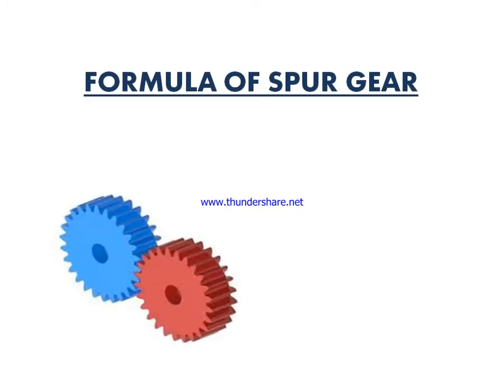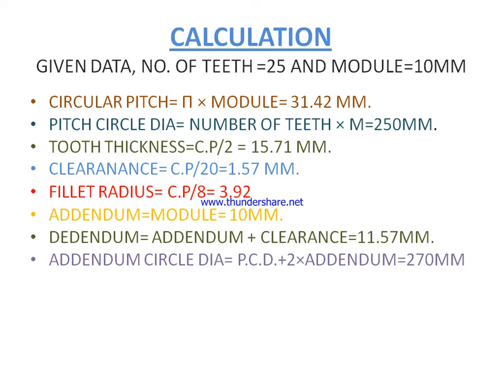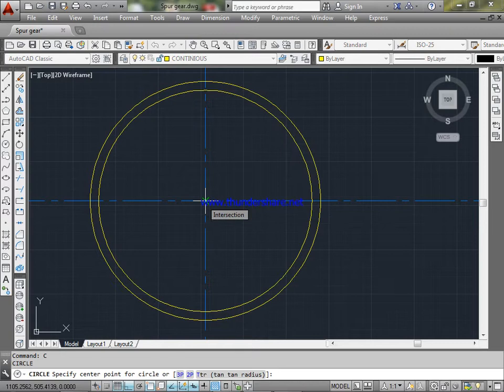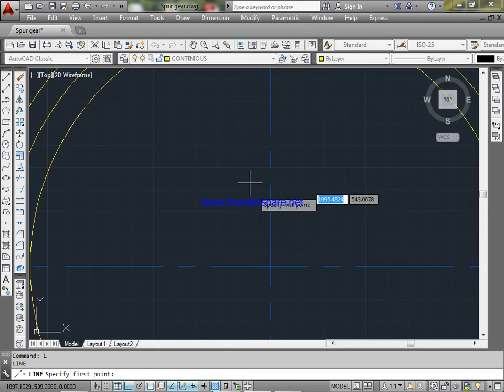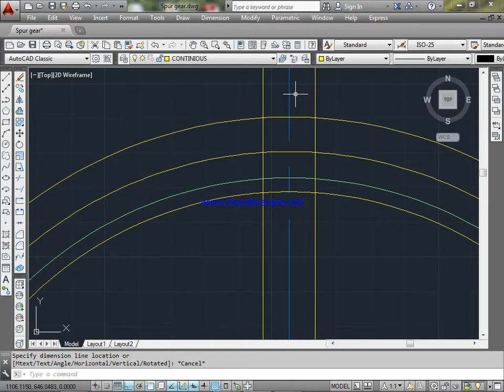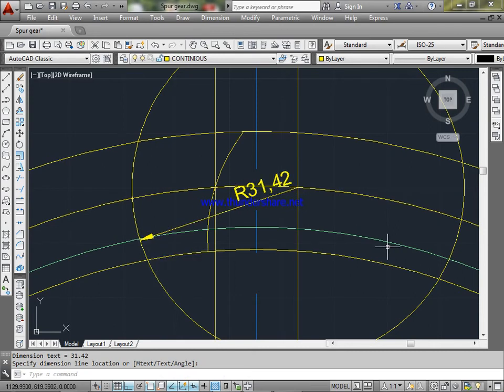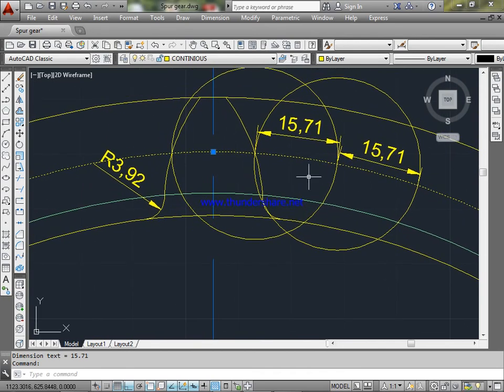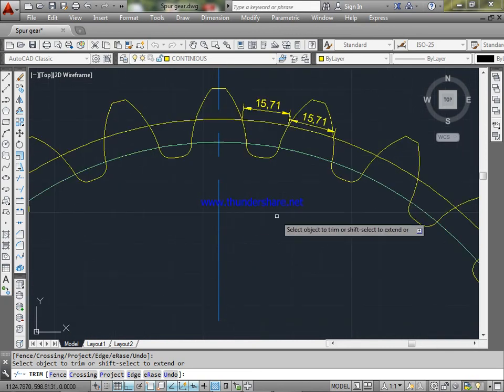How to draw the involute teeth profile of spur gear in pressure angle method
How to draw the involute teeth profile of spur gear in pressure angle method.Assuming pressure angle method is 20 degree.
Here the gear drawn on Auto CAD software.